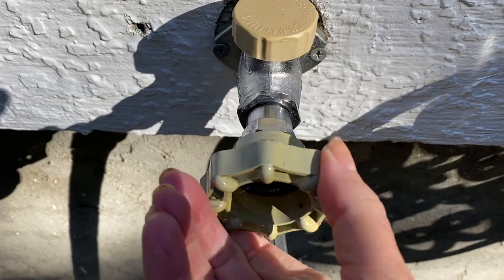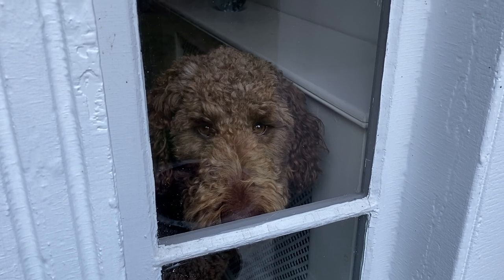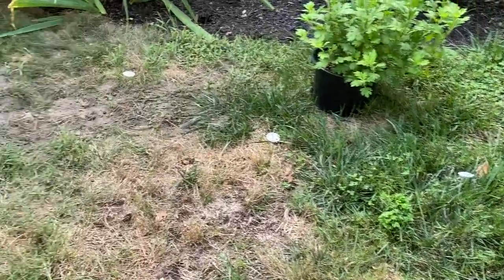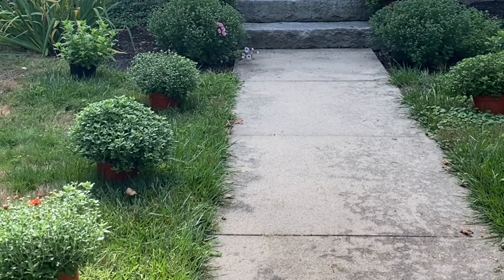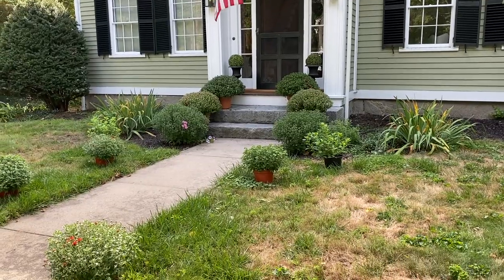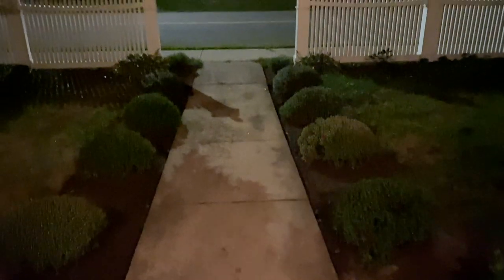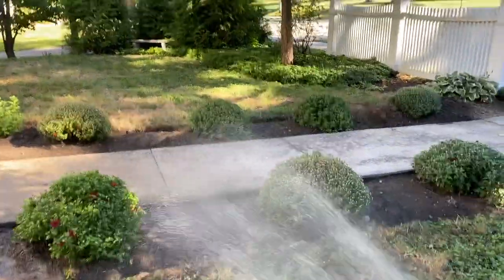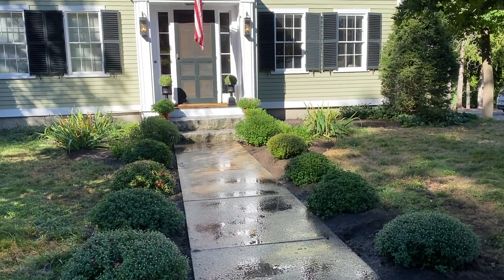Front walkway DIY gardens, planting fall mums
I finally asked for help with a DIY garden project in front of our old New England home and I strived to have it done before I filmed the front of our home for my 2020 fall home and garden tour ! It's fall in New England and I'm sharing a sneak peek at our new front walkway gardens. I finally followed through with planting fall mums that look perfect with the Traditional home style I adore.  If you are looking for fall flower garden ideas, mums, with their beautiful autumn colors, are the perfect Fall plants for a New England home style.

COME SAY HELLO AT MY OTHER VIRTUAL HOMES!

Please keep in mind that New England Fine Living may receive commissions when you click any links and make purchases. It is part of how we support our company. However, this does not impact our reviews and comparisons and we will only share what we like or would like ourselves. We try our best to keep things fair and balanced, in-order-to help you make the best choice for you.

THESE ARE A FEW OF MY FAVORITE THINGS:

HOME & HOME DÉCOR
• Smart Phone Lighting
• Grand Union Flag
• Betsy Ross 13 star flag
• Valley forge bunting
• Wrights Silver Polish
• Cape Cod Silver Polish
• Sprayway glass cleaner

GARDENING ITEMS
• My Joyce Chen garden clippers
• Garden Cart by Carts Vermont
• Garden Fairy Stakes - Similar to mine
• Garden Clogs
• Black Fencing
• Tree Limb Clippers

FILMING & DESIGN ITEMS USED

• Studio Lighting
• Ring Light (similar style)
• DJI Osmo Gimbal for smartphone
• Apple iPad - Mine is an iPad Pro 12.9 inch screen, 3rd generation (please research before purchasing if you use this link)
• Apple Stylus Pencil - PLEASE make sure the stylus pen is correct for YOUR specific iPad since there are a few different versions out there.